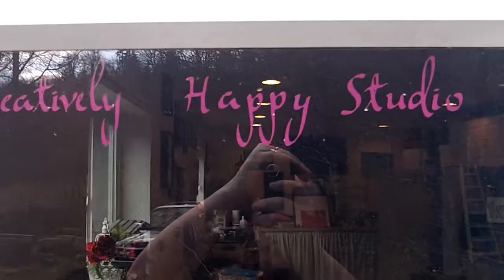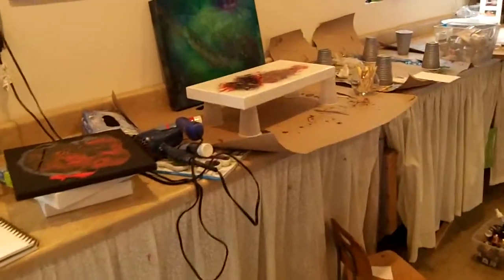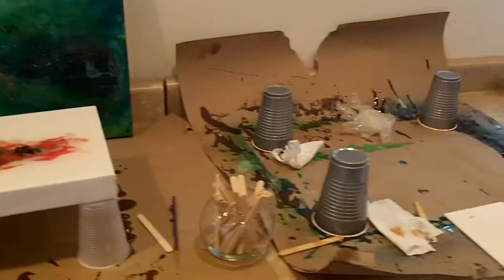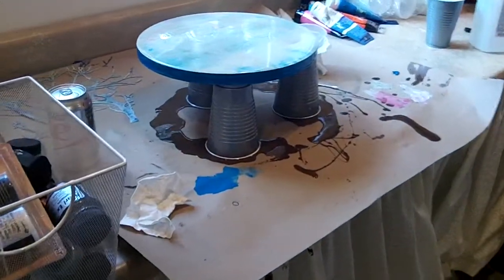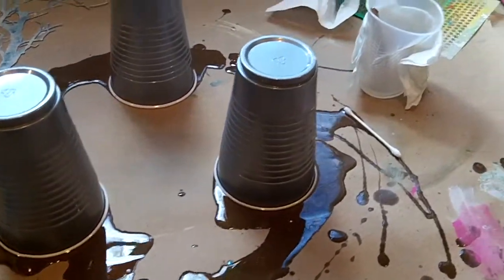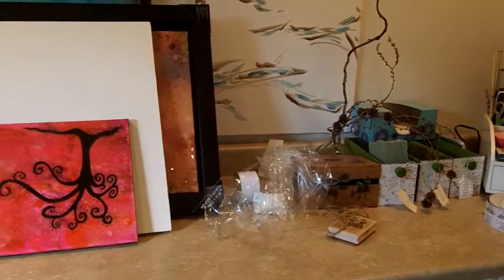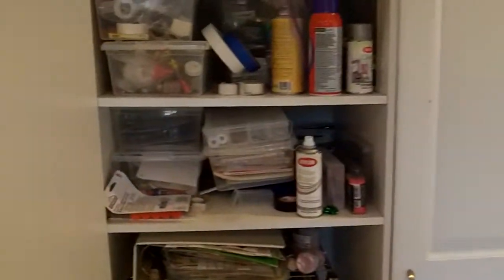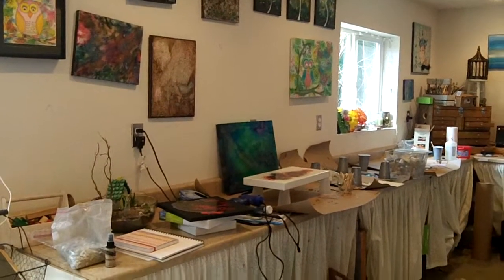Creatively Happy Studios Presents...Keeping it Real Friday Studio Tour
Here is a tour of what the studio looks like after I have been painting with acrylics and resin for a few days.